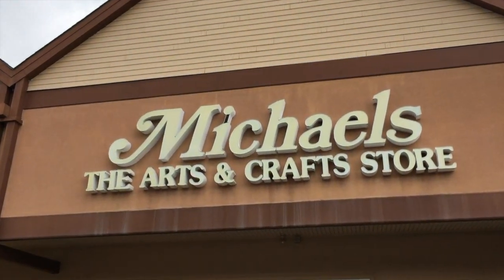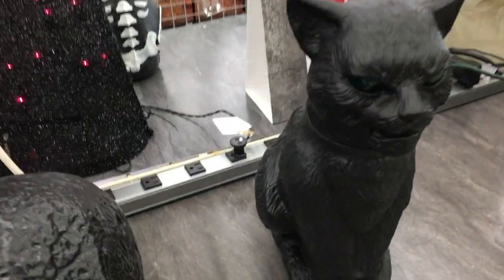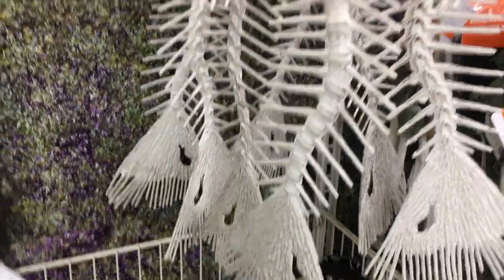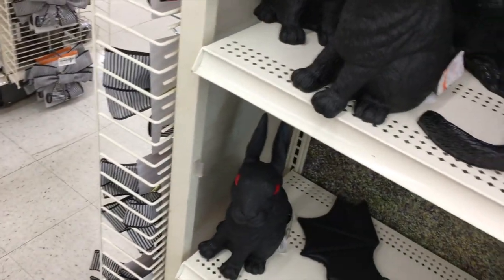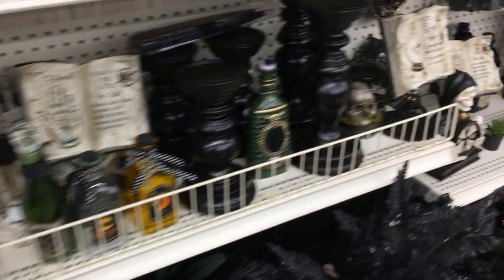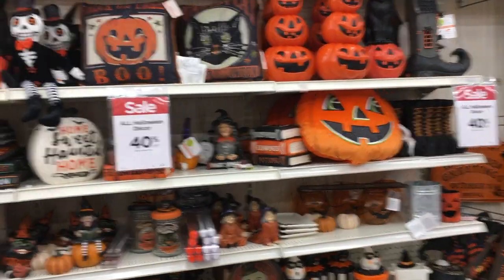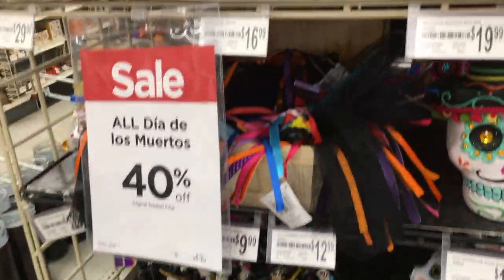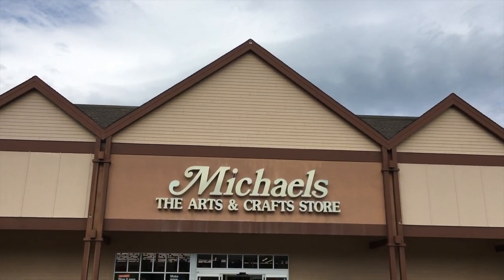Michaels Halloween 2020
Michaels now has new items for the Halloween season!